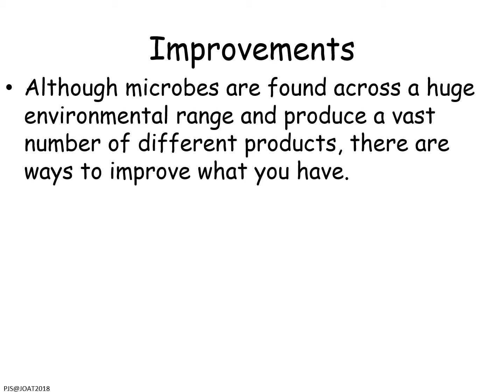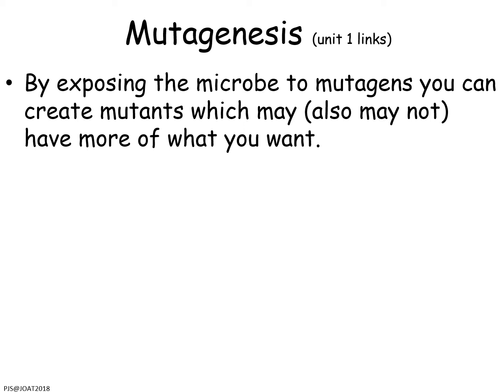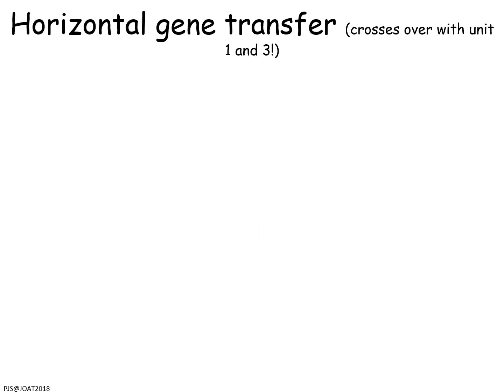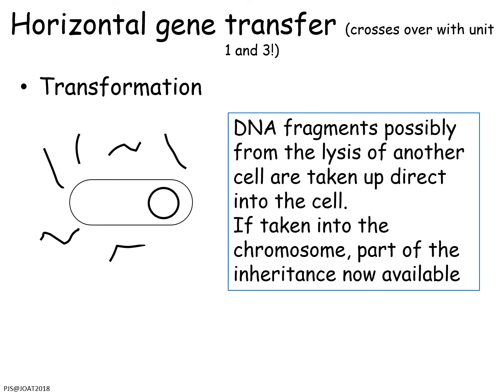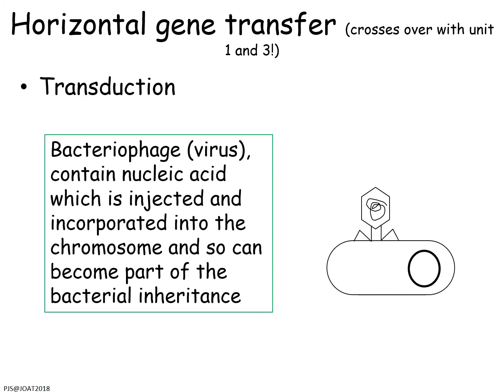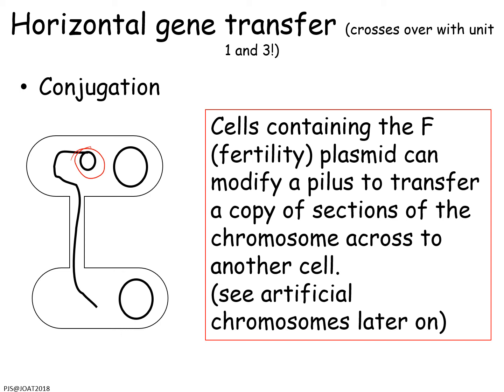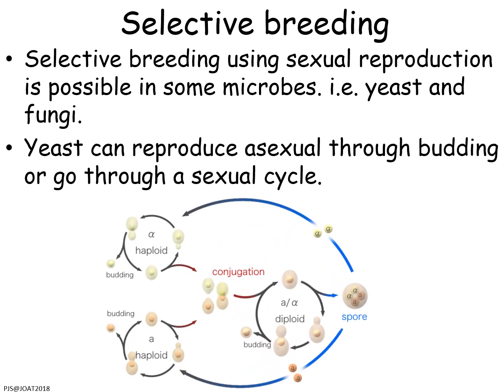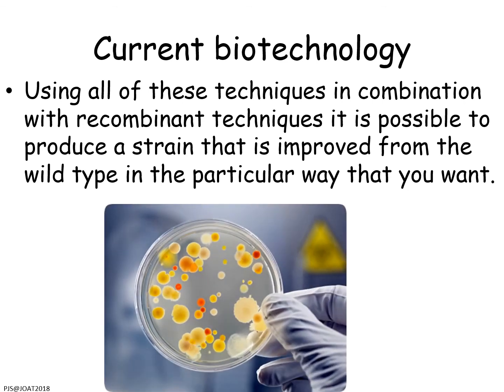BiH MS7a improving microbes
CfE Higher Biology, Metabolism and Survival Unit. Key Area 7 Microbes